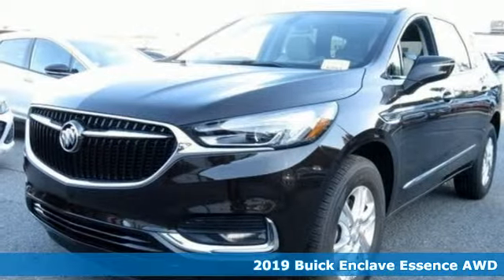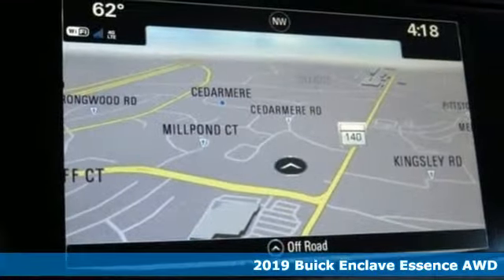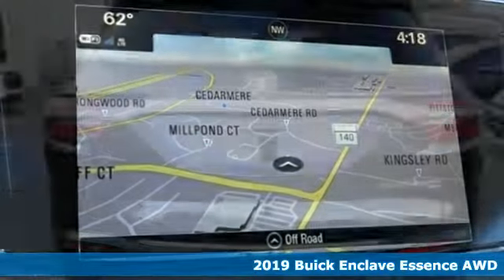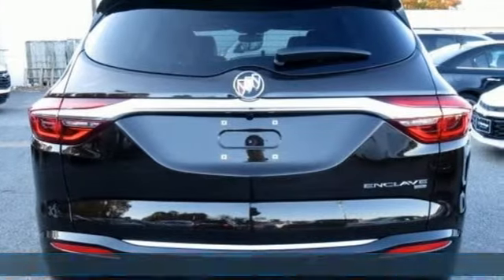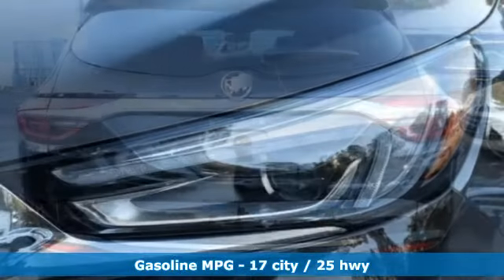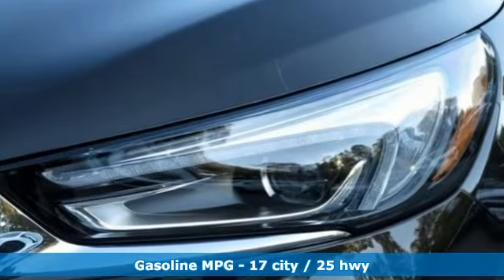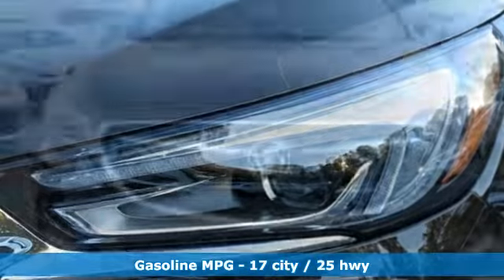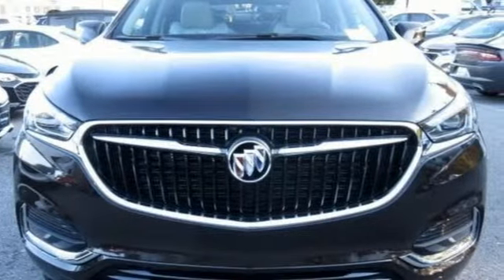2019 Buick Enclave Baltimore MD Owings Mills, MD A9167657 - SOLD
Year: 2019
Make: Buick
Model: Enclave
Trim: Essence
Engine: 3.6L V6 SIDI VVT
Transmission: 9-Speed Automatic
Interior: Shale
Stock #: A9167657
VIN: 5GAEVAKW1KJ167657
Buick Interior Protection Package (LPO) (3rd Row All-Weather Floor Mats, All-Weather Cargo Mat (LPO), and All-Weather Floor Mats), Front Mounting License Plate Bracket Package, Preferred Equipment Group 1SL, AWD, 120-Volt Power Outlet, 18" Painted Aluminum Wheels, 3.49 Axle Ratio, 3rd row seats: split-bench, 4-Wheel Disc Brakes, 6 Speakers, 6-Speaker Audio System Feature, 7-Passenger Seating, ABS brakes, Adaptive suspension, Air Conditioning, Alloy wheels, AM/FM radio: SiriusXM, Auto High-beam Headlights, Auto-dimming door mirrors, Auto-dimming Rear-View mirror, Automatic temperature control, Blind spot sensor: Lane Change Alert with Side Blind Zone Alert warning, Brake assist, Bumpers: body-color, Compass, Delay-off headlights, Driver door bin, Driver vanity mirror, Dual front impact airbags, Dual front side impact airbags, Electronic Stability Control, Emergency communication system: OnStar and Buick connected services capable, Four wheel independent suspension, Front anti-roll bar, Front Bucket Seats, Front Center Armrest w/Storage, Front dual zone A/C, Front Power Sliding Moonroof, Front reading lights, Fully automatic headlights, Garage door transmitter, Heated door mirrors, Heated Driver & Front Passenger Seats, Heated front seats, Illuminated entry, Leather steering wheel, Low tire pressure warning, Occupant sensing airbag, Outside temperature display, Overhead airbag, Overhead console, Painted Molded Assist Steps (LPO), Panic alarm, Passenger door bin, Passenger vanity mirror, Perforated Leather-Appointed Seat Trim, Power door mirrors, Power Driver Lumbar Control Seat Adjuster, Power driver seat, Power Liftgate, Power Passenger Lumbar Control Seat Adjuster, Power passenger seat, Power steering, Power Windows, Radio data system, Radio: Buick Infotainment Sys AM/FM Stereo w/Nav, Radio: Buick Infotainment System AM/FM Stereo, Rear air conditioning, Rear anti-roll bar, Rear Parking Sensors, Rear reading lights, Rear window defroster, Rear window wiper, Remote keyless entry, Roof rack: rails only, Security system, SiriusXM Radio, Speed control, Speed-sensing steering, Spoiler, Steering wheel mounted audio controls, Tachometer, Telescoping steering wheel, Tilt steering wheel, Traction control, Trip computer, Turn signal indicator mirrors, Variably intermittent wipers, and Voltmeter. *Your additional costs are sales tax, tag and title fees for the state in which the vehicle will be registered, $925 freight (all new Buick models), any dealer-installed options (if applicable) and a $299 dealer processing fee (not required by law). Prices are subject to change, and prior sales are excluded from these offers. While every reasonable effort is made to ensure the accuracy of this information, we are not responsible for any errors or omissions contained on these pages. Please verify any information in question with the dealer. $975 - Exp. 04/30/2019 Buick & GMC Consumer Cash for GM Financial Unsupported APR Contracts $4,878 - Exp. 04/30/2019 Combination of Dealer & Buick & GMC Consumer Offer

Address:
11234 Reisterstown Road